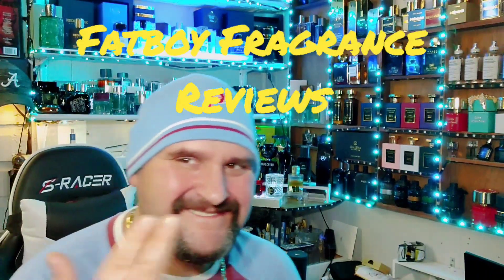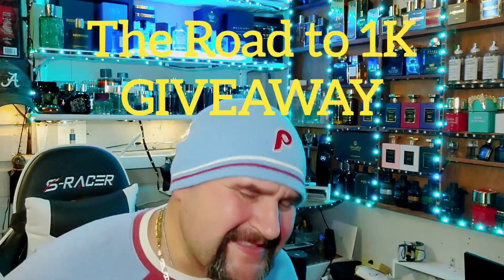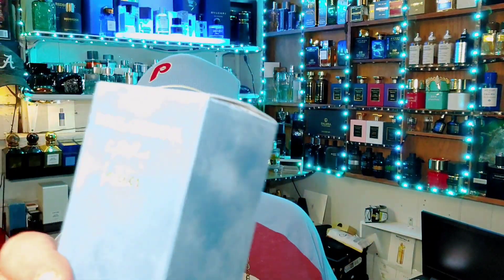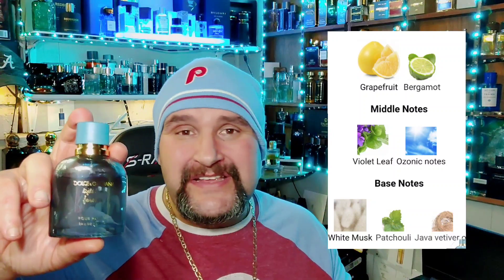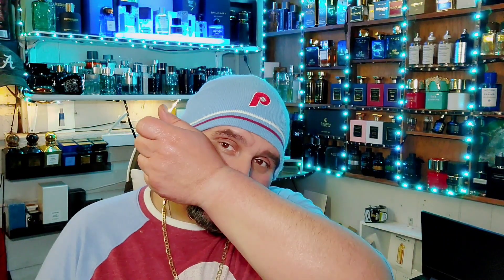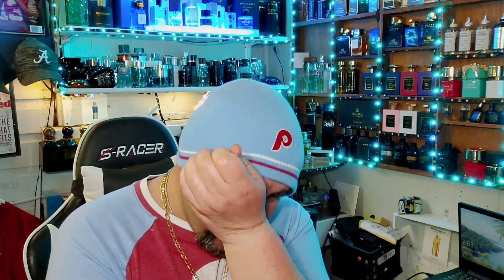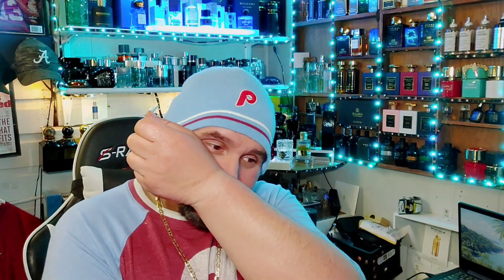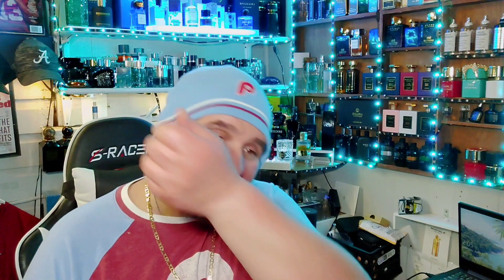NEW RELEASE DOLCE AND GABBANA LIGHT BLUE FOREVER REVIEW